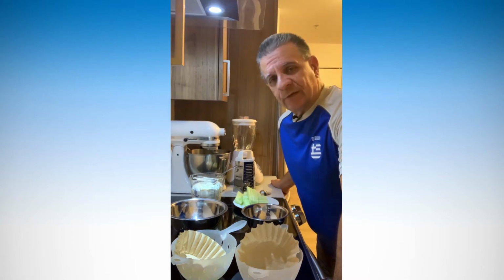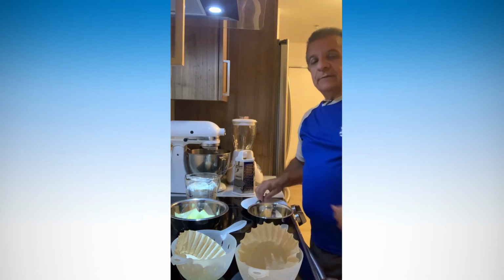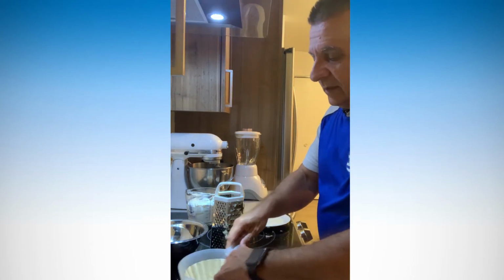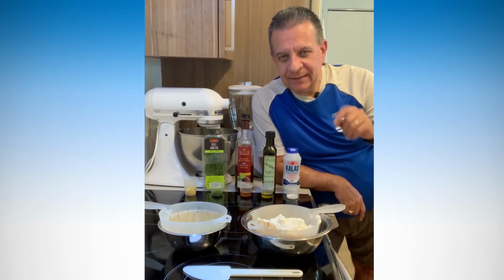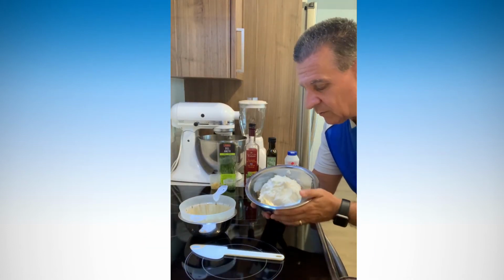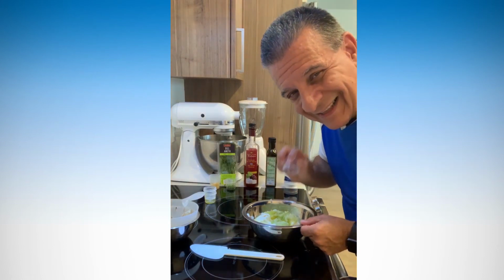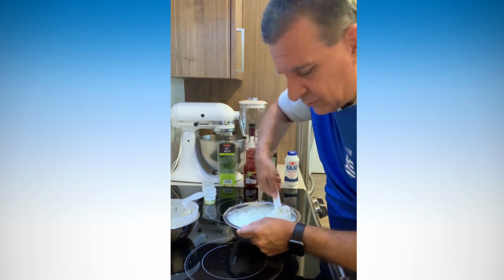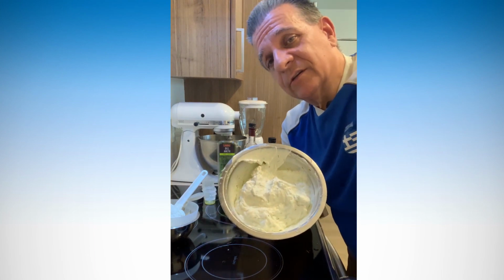TZATZIKI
Homemade Tzatziki the way my grandma made it!
Step by step video with a couple of laughs!
The Pandemic Cook Ligris is bringing it back to the basics in food cooking!
If I can do it, you can do it!!

For a great tasting Tzatziki that anyone can make check it out!

Ingredients:

3          cups of Greek yogurt, plain, 0% m.f.
1          large cucumber
1 1/2   teaspoons Salt
2 1/2   tablespoons of Greek Olive Oil (Extra Virgin)
2          tablespoons White Wine Vinegar  (video used Red Wine Vinegar)
1 1/2   tablespoons Dill
2          tablespoons Garlic

Preparation:
1.  Peel cucumber and slice it in half.
2.  Remove the seeds (scoop them out)
3.  Place cucumber in to a coffee filter and into a strainer.
4.  Place 3 cups of the Greek yogurt into a coffee filter and into a strainer.
5.  Place both strainers into individual bowls into the refrigerator between
     12 -14 hours  for the very important DRAINING PROCESS.

Next day;

Take out of the refrigerator both strainers and first place the Greek yogurt into a mixing bowl and then squeeze by hand the cucumber until there is not more water and place it into the mixing bowl on top of the Greek yogurt.
Start pouring into the mixing bowl in the following order, the Salt, the Greek Olive Oil, the White Wine Vinegar, the Dill and last the power punch we call Garlic!

Start mixing!!  You can use anything to mix, the best is the use of a spatula.  It's a great workout on your arms and biceps!
Mix time:  Between 5 & 7 minutes.

Please remember to always keep your Tzatziki refrigerated.

Take note;  about homemade Tzatziki, not store bought.
There are about 35 calories in 2 tablespoons of Tzatziki.
Straining the Greek yogurt helps reduce the lactose content and makes it higher in protein.

It's ready to serve!  Enjoy!!

Let me know how yours turned out.

I appreciate your feedback on my video and welcome any ideas on what videos you would like to see next.